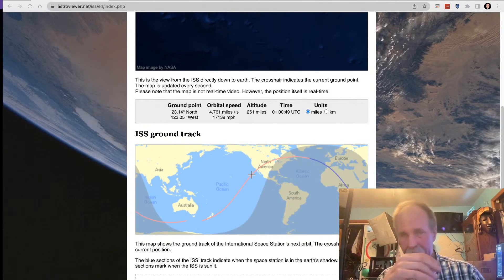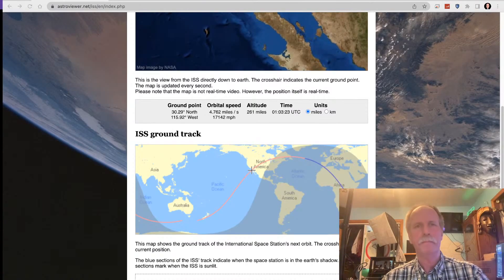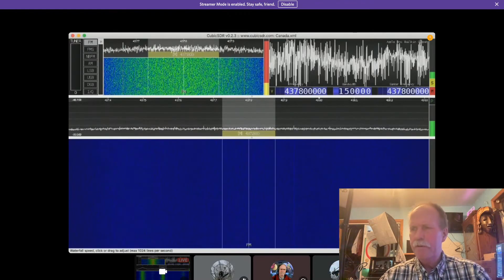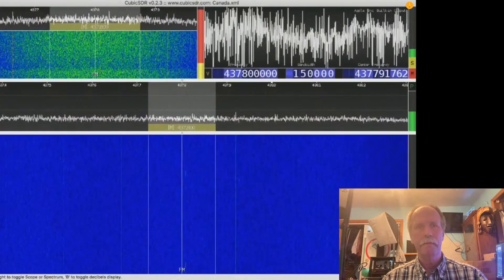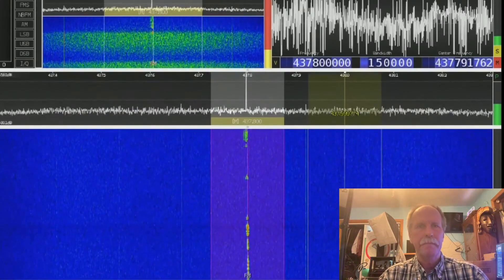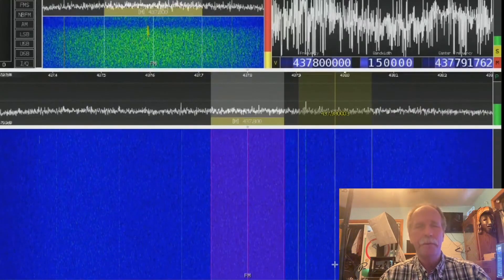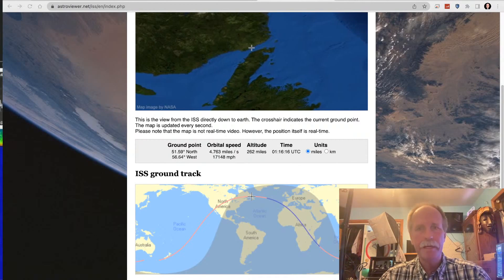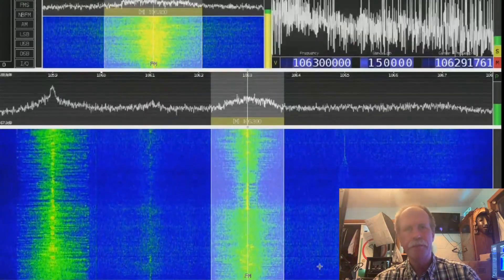Confirming the ISS is in Orbit LIVE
I have installed the DiskCone antenna on a 20 foot mast, so it is above the roof of the garage.  To celebrate, I am going to track a transit of the ISS with doppler shift live, thus demonstrating the ISS is in orbit.

Range of detection is 2500KM, we will acquire the signal HIGHER (to the right of center) than 437.8 because the ISS is approaching us.  When it 'passes station' it will be on the center frequency of 437.8.  As it moves away the frequency will drop below (to the left of center).  This is a demonstration of the doppler shift.  Brainiacs out there will be able to use the location and velocity of the shift to calculate the speed of the ISS.

Note, if the link does not work, check out the latest stream on Common Sense Science and a fresh link will be in the description!